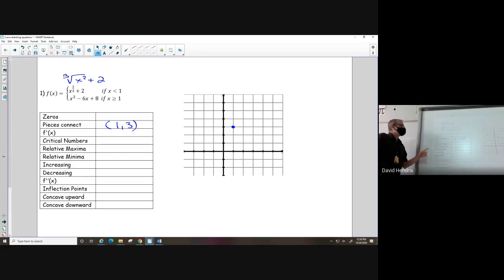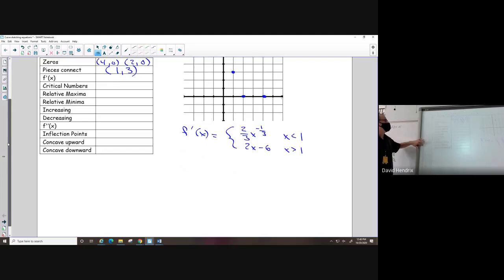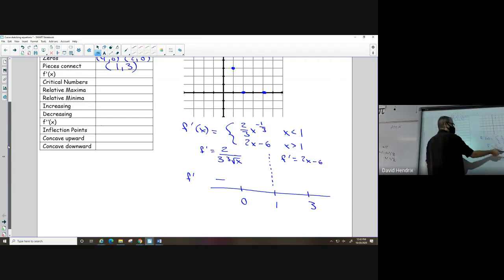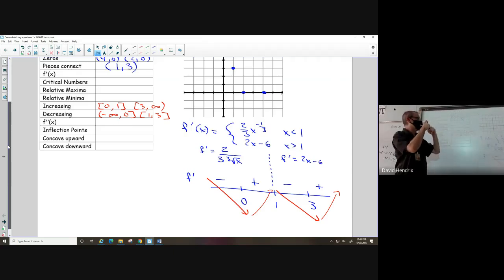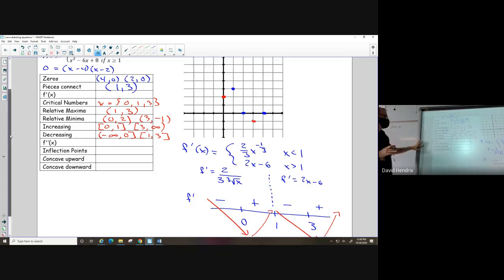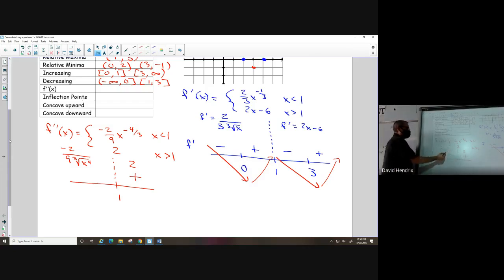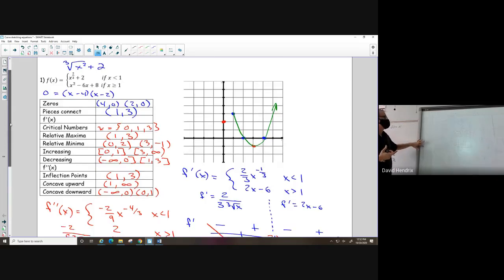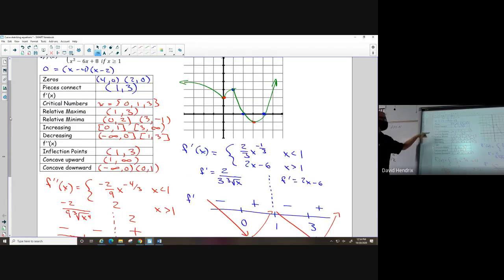Graphing piecewise with f,f',f'' class video